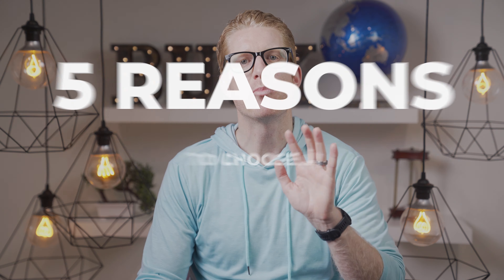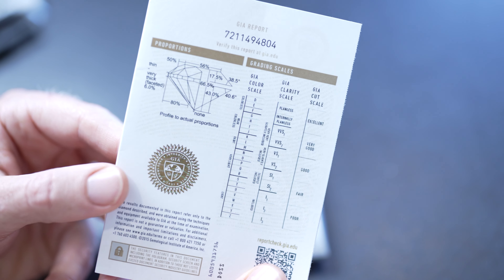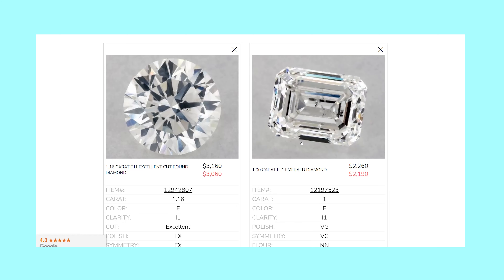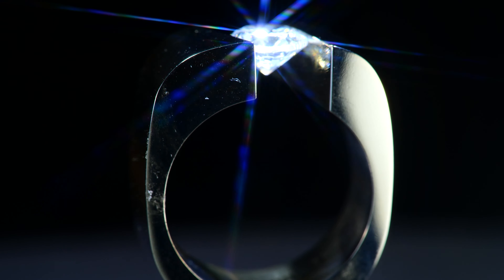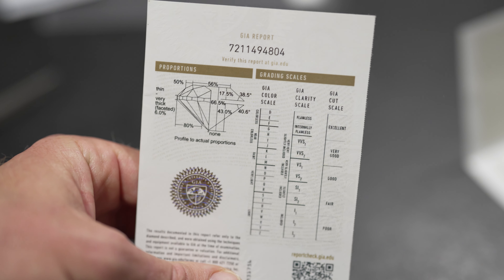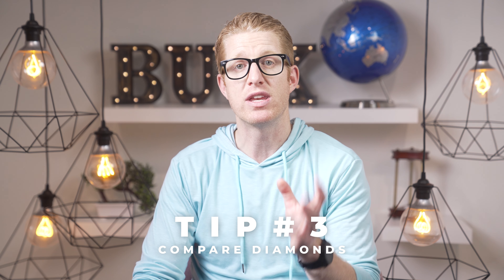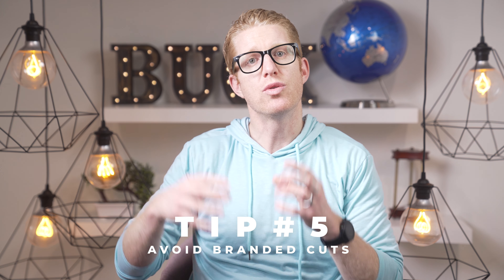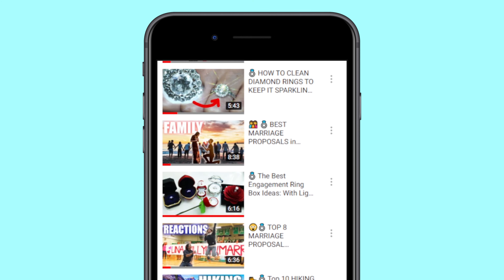10 TIPS & REASONS TO BUY ROUND CUT DIAMONDS! Round Brilliant Engagement Ring Shopping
These links are filtered for High-Quality diamonds. Type in your budget, and you will see the highest carat and sparkliest diamond within your budget without sacrificing any important factors.

Tips, Tricks, and Reasons to buy Round Diamonds as well as perks for using a round cut in your engagement ring